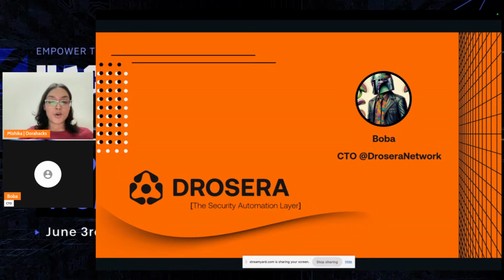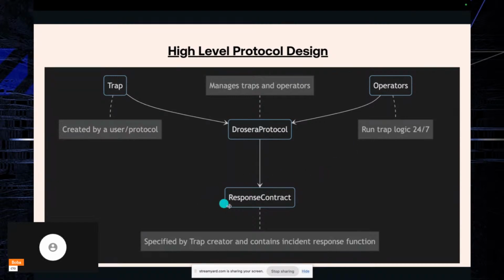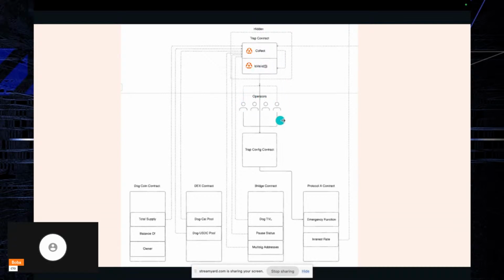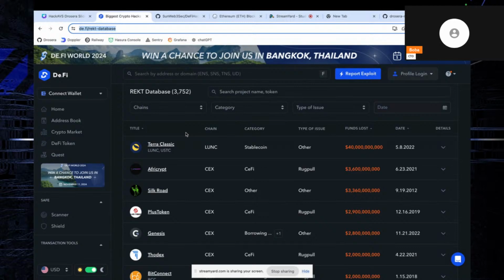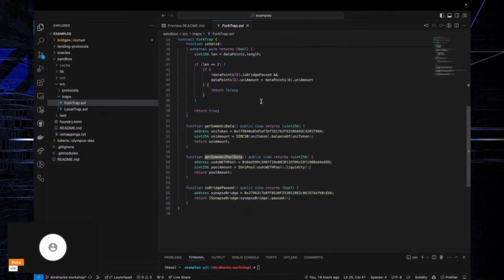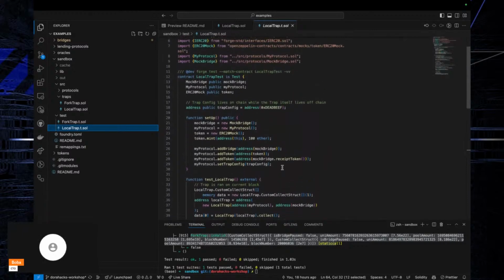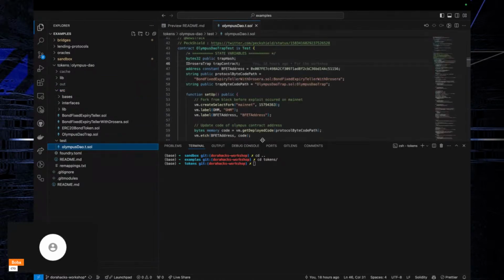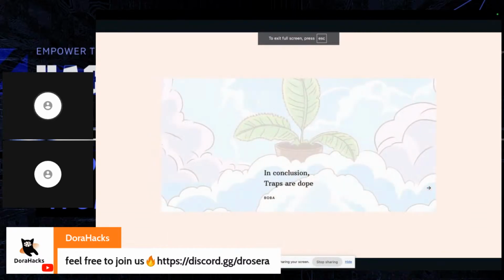Drosera Workshop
Drosera Workshop | Hack AVS Workshop 05
The plan is to do an overview of Drosera, look at some of the helpful resources for understanding how to develop a Trap, and walkthrough an example

Time: June 3rd, 13:00 UTC
Speaker: Boba, CTO@Drosera